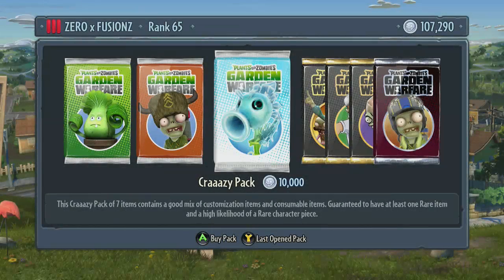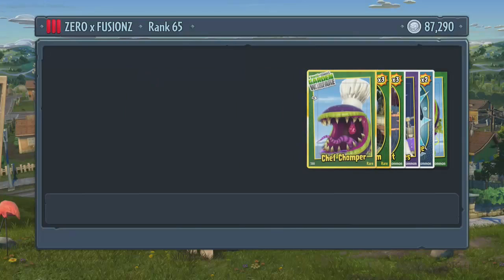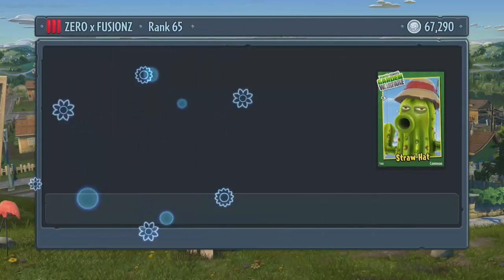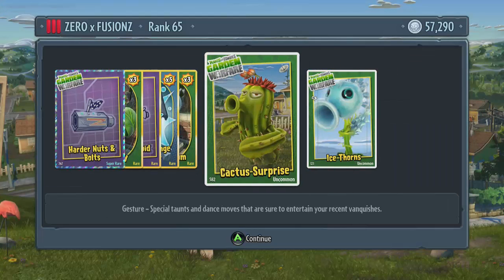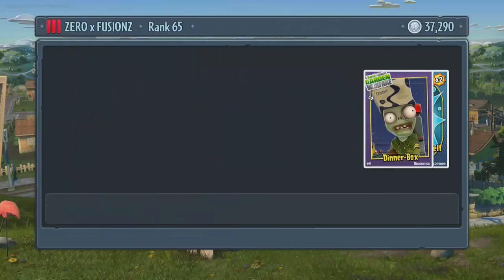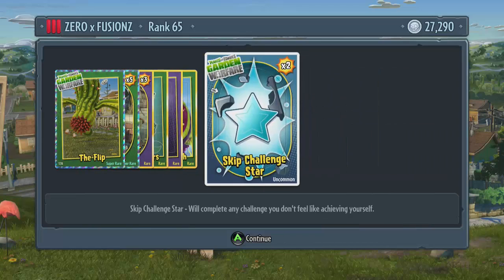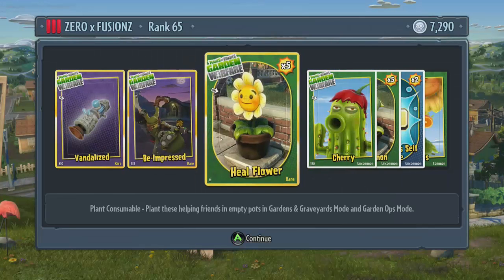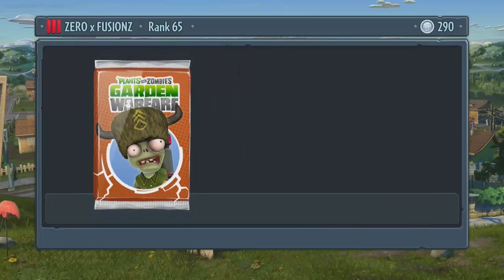Plants vs Zombies Garden Warfare - How To Get More Skip Challenge Stars - Tip / Trick / Tutorial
Today I am showing you the best way to get skip challenge stars so that you can level up your player and also your rank.